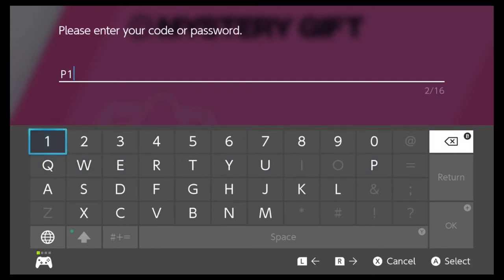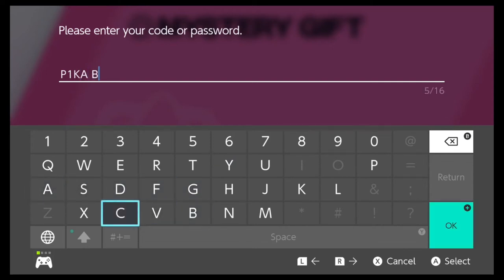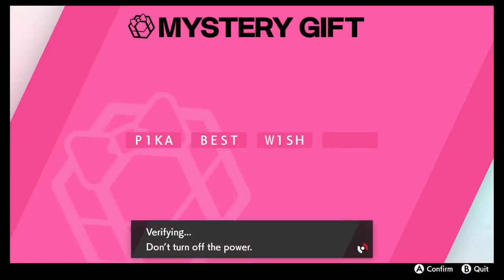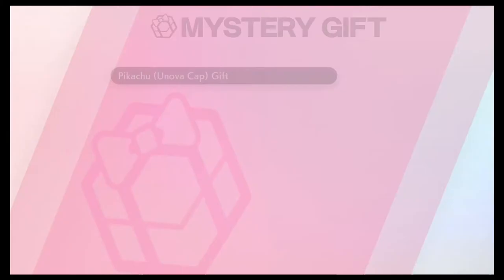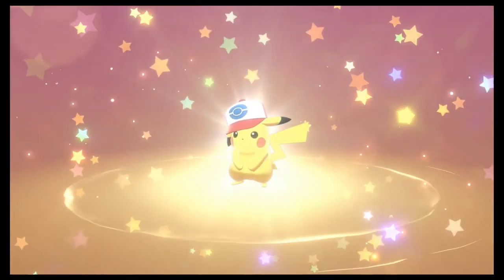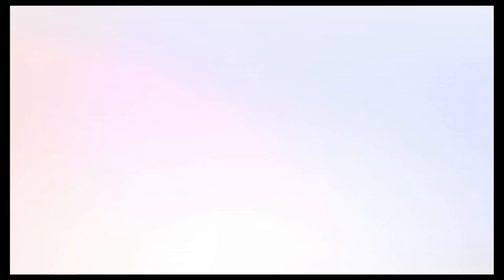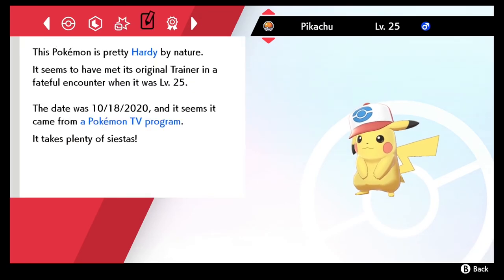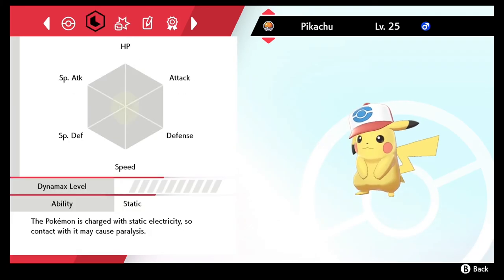How to get Ash Hat Pikachu (Unova Cap)